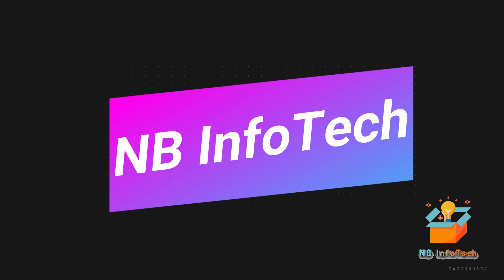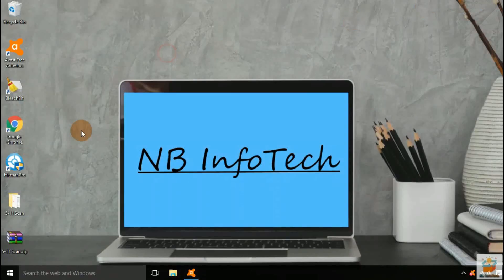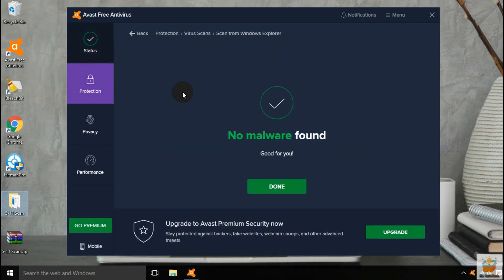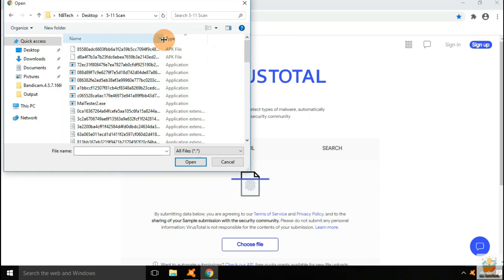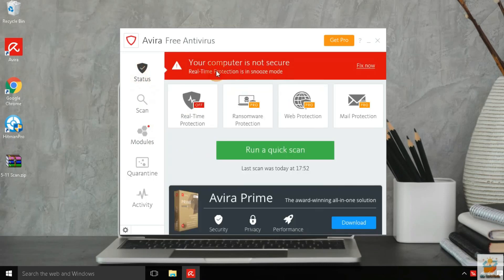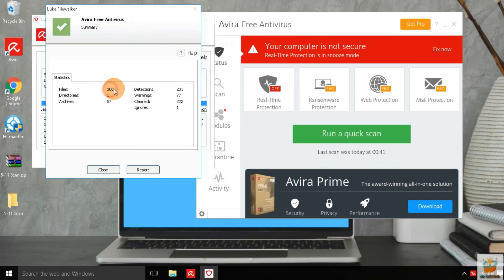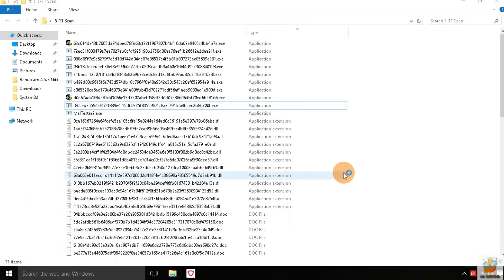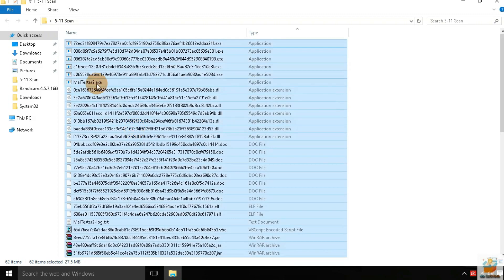Avast vs Avira | Avast Free Antivirus vs Avira Free Antivirus | Which Antivirus has best Protection?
vast vs Avira | Avast Free Antivirus vs Avira Free Antivirus | Which Antivirus has best Protection?
Avast Free Antivirus vs Avira Free Antivirus | Which Antivirus is best? | 2020

Hello friends!!

You can watch Avast free antivirus review and Bitdefender antivirus review links given below